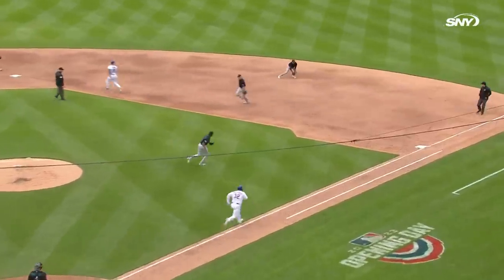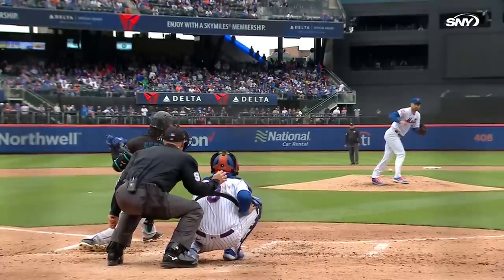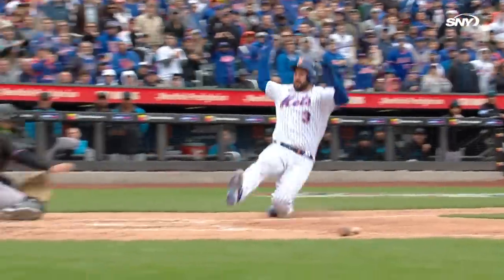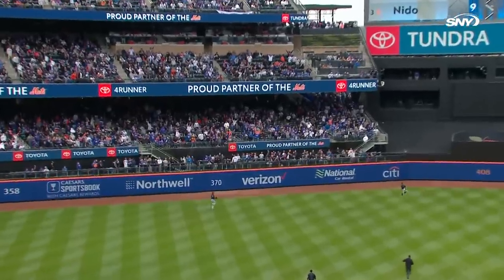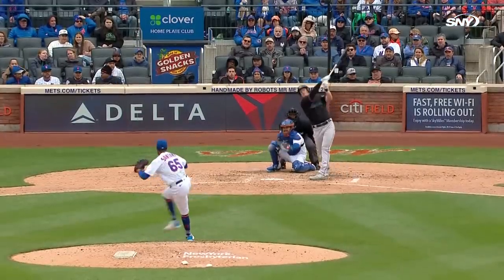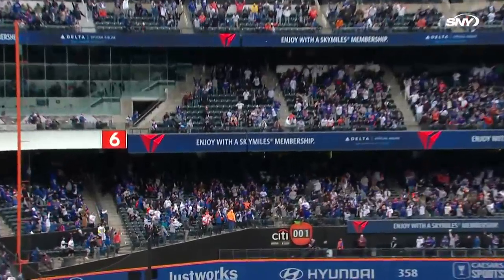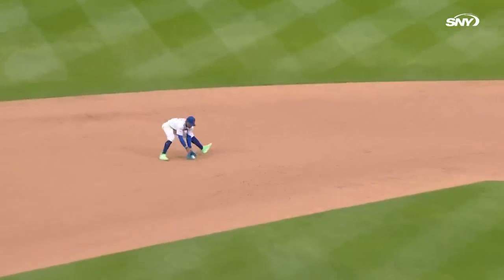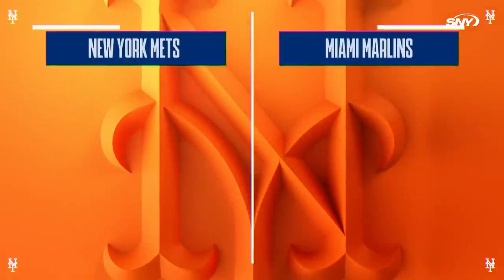Tylor Megill throws goes 6, Starling Marte, Francisco Lindor, Pete Alonso all HR as Mets win | SNY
Tylor Megill tossed six scoreless innings, allowing just three hits as the Mets hammered the Marlins 9-3 in their home opener. Starling Marte, Francisco Lindor and Pete Alonso all went deep, snapping  the team's three-game losing skid.

About SNY:
SNY is the official television home of the New York Mets, Jets and all things New York sports. SNY features unparalleled, exclusive access to the New York Mets with more than 130 live telecasts each season as well as other Emmy Award winning Mets entertainment programming. As the official TV home of the New York Jets, SNY delivers more than 300 hours of exclusive year-round content devoted to Gang Green. SNY is also the official TV home of the UConn Huskies Men's and Women's basketball programs, televising over 450 hours of UConn programming annually, including more than 20 live games.

SNY is an award winning, multiplatform regional sports network serving millions across the country through unparalleled coverage of all things New York sports.

SNY delivers the most comprehensive access to all of the Tri-State area's professional and collegiate sports teams through nightly sports and entertainment programs.

SNY.tv is the "go-to" digital communal home for New York sports fans to get succinct, easy-to-read updates, video highlights and features, recaps, news, opinion, rumors, insight and fan reaction on their favorite New York sports teams.

As New York's leader in local sports TV coverage, SNY delivers the most comprehensive access to all of the Tri-State area's professional and collegiate sports teams through five nightly sports and entertainment programs from SNY's studios at 4 World Trade Center in lower Manhattan. SNY's programming roster also includes classic sports programming, critically acclaimed original entertainment shows, and exclusive interview and magazine programs.

SNY.tv: The Online Home of All Things New York Sports.